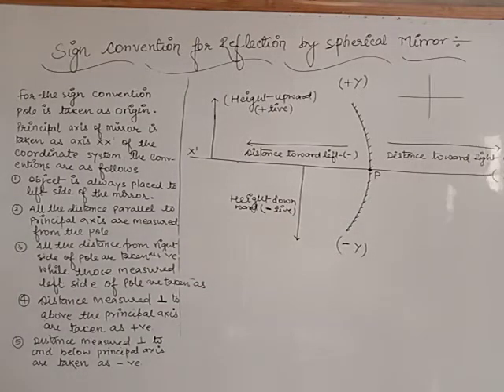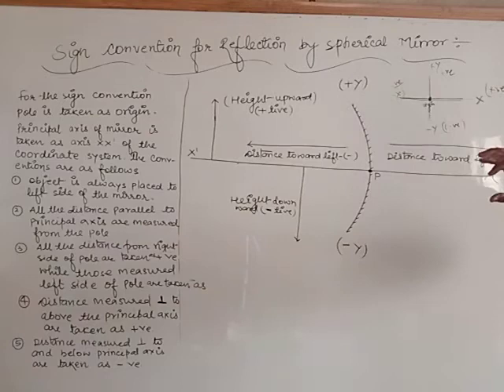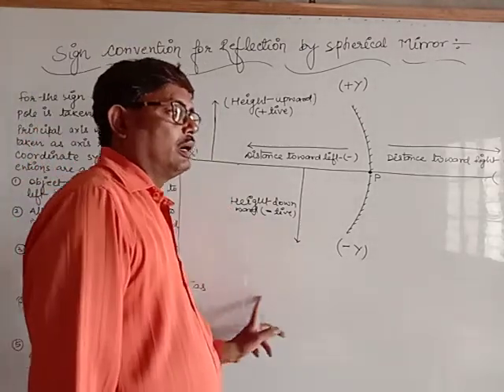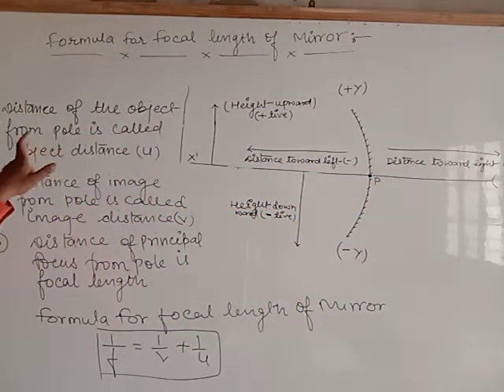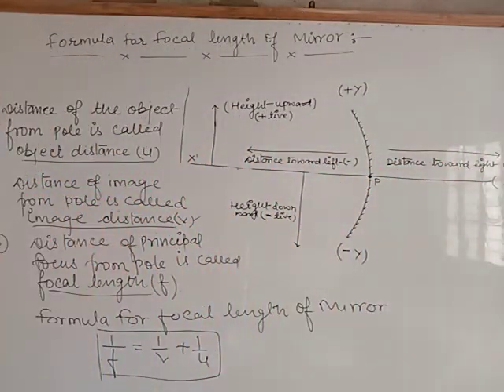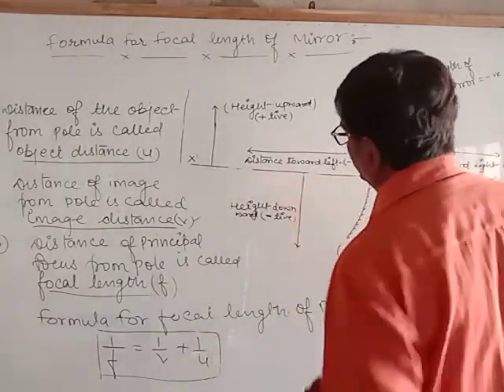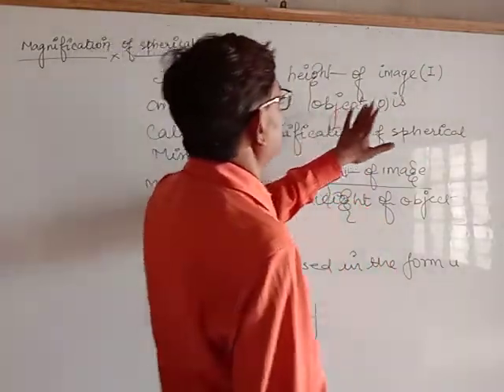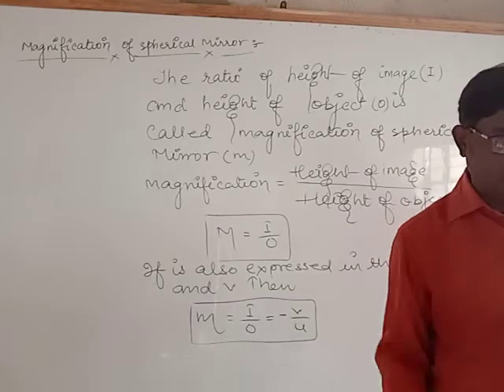Reflection of light part 5 By V.K Singh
By V. K Singh